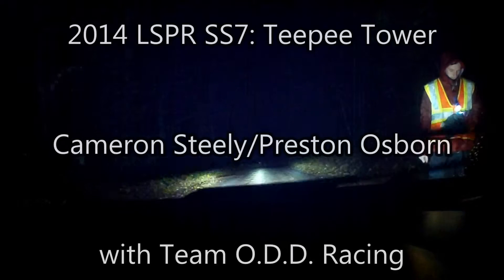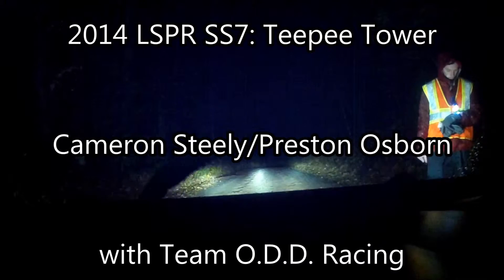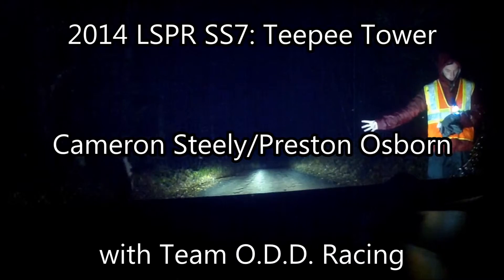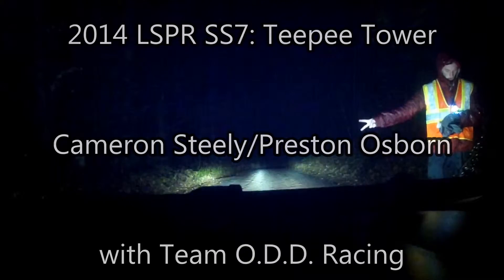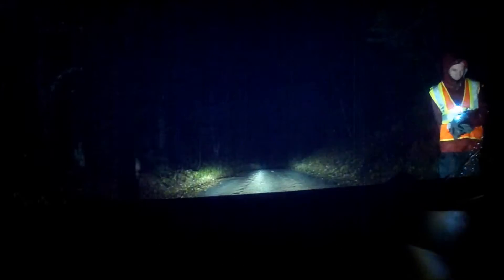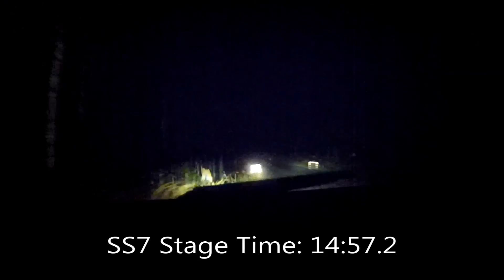O.D.D. Racing Rally America LSPR 2014 SS7: Teepee Tower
2014 Rally America Event: LSPR. SS7: Teepee Tower. With Cameron Steely driving and Preston Osborn co-driving a 2012 Ford Fiesta R1.

Stage Time: 14:57.2